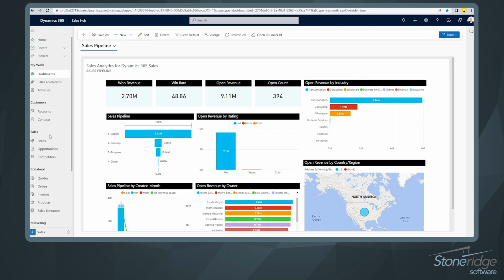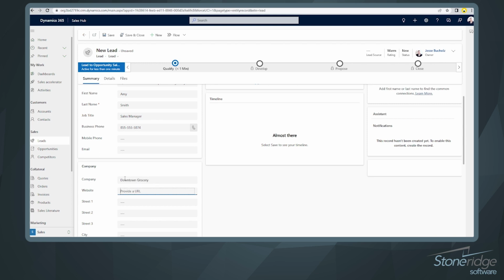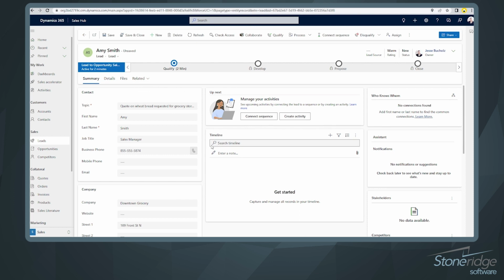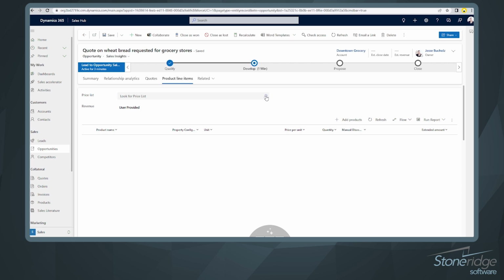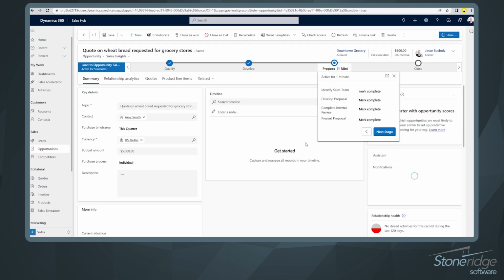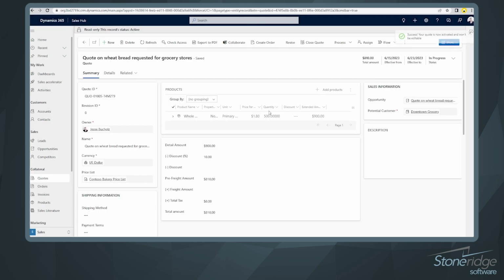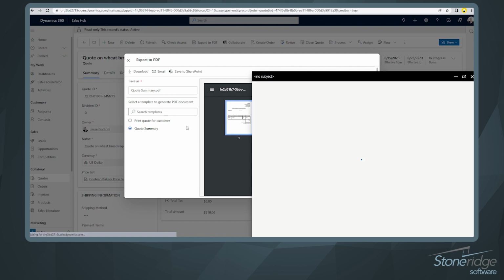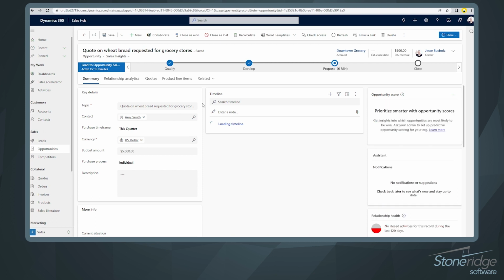Camtasia | Dynamics 365 Sales Lead to Opportunity Capabilities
Welcome to The Red Studio! We're thrilled to showcase our latest video edit, unveiling the unparalleled capabilities of Dynamics 365 Sales in seamlessly transitioning leads to lucrative opportunities.

Stoneridge Software has witnessed a paradigm shift in our sales approach thanks to The Red Studio. The video edit they delivered on Dynamics 365 Sales Lead to Opportunity capabilities is nothing short of mind-blowing! Our team is now equipped with a powerful tool that amplifies our sales potential. Kudos to The Red Studio for delivering beyond expectations!

More than a showreel; it demonstrates The Red Studio's potential for your projects.

🔴 About The Red Studio
Welcome to The Red Studio, your destination for high-quality post-production services. Our team is dedicated to bringing your vision to life with creativity and precision.

Follow us for more exciting updates and behind-the-scenes looks at our creative process. If you're looking for top-notch post-production services, get in touch with us today or visit our